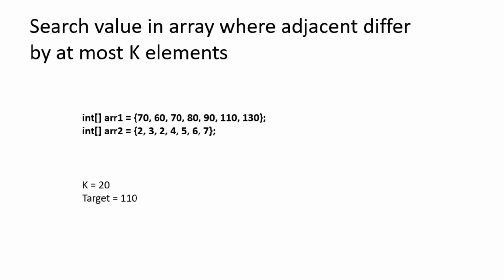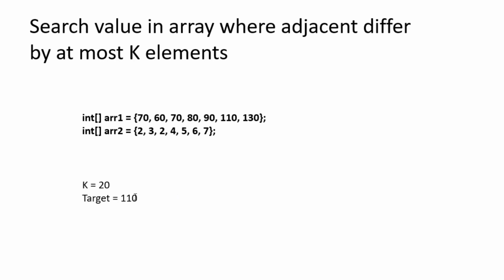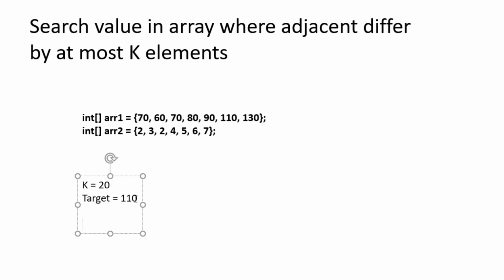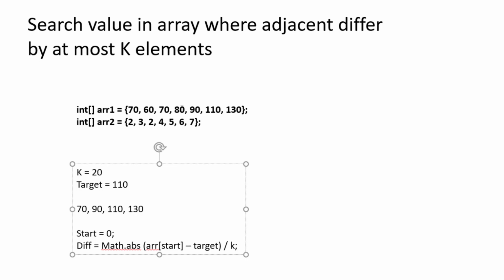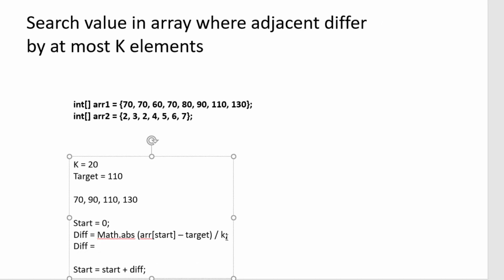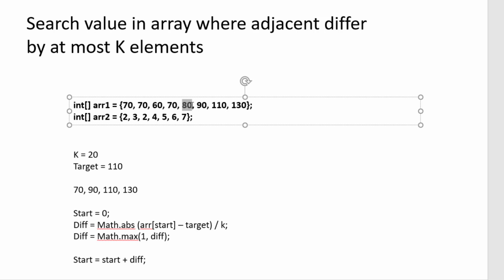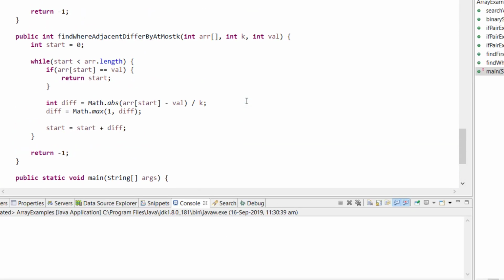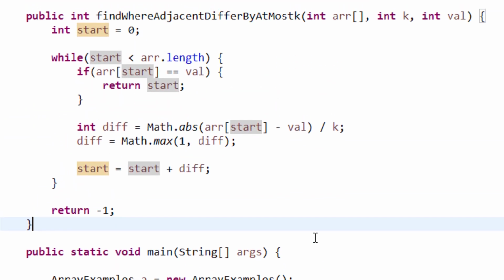Array -18: Find 1st occurrence of a value if adjacent values differ by at most K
Solution:
Brute force: Iterate each element of array starting from 0th index & check if value matches the given target value.
 - Complexity - O(n)

Optimized Solution:
 - We can use the given property that adjacent elemnents differ by atmost K
 - We'll start from 0th index & take the diff = (difference between it's value & target value) / K.
 - Now jump your index to diff as we're sure that if they're differ by at most k, it means target value can't occur in between
 - Complexity: worst case O(n), but it'll be optmized & will have less than O(n)

This problem is similar to:
array find value if adjacent values differ by at most k,
array find value in array,
adjacent values differ by atmost k ,
find,
adjacent,
differ by atmost K,
array,
java tutorial,
coding simplified,
java